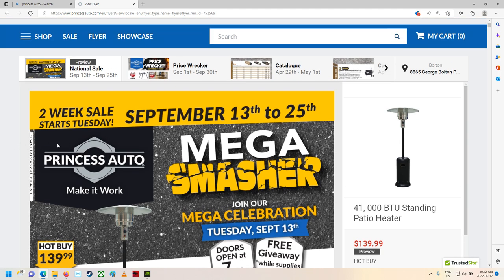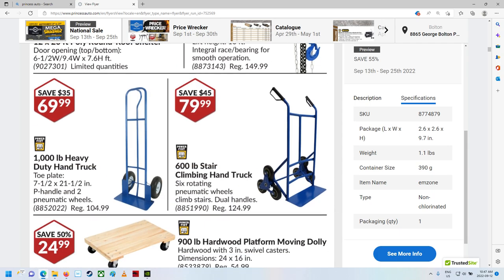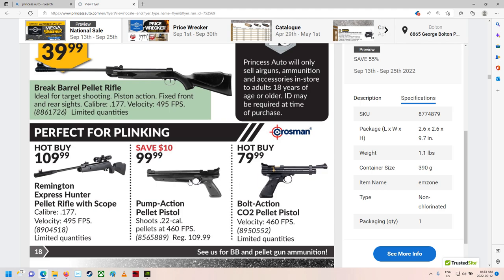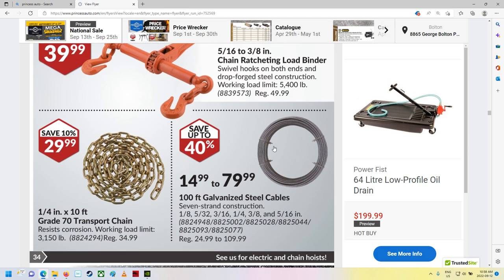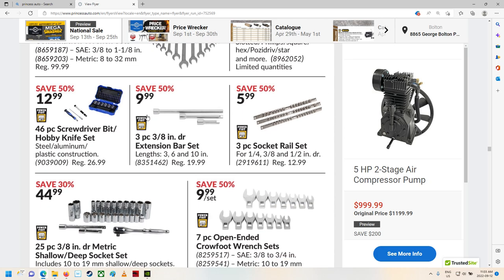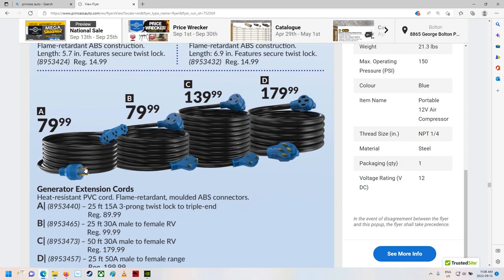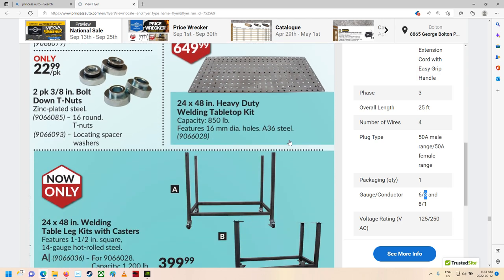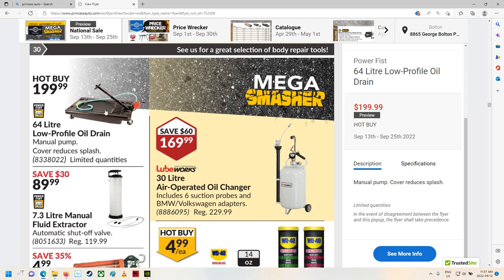Princess Auto sale flyer...September 13-25 2022